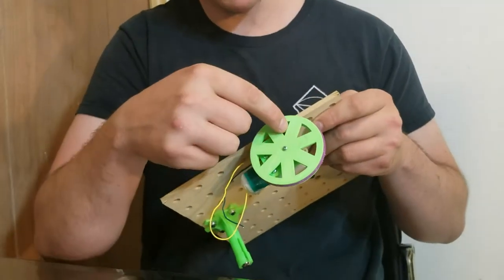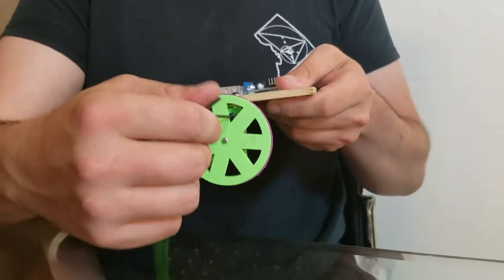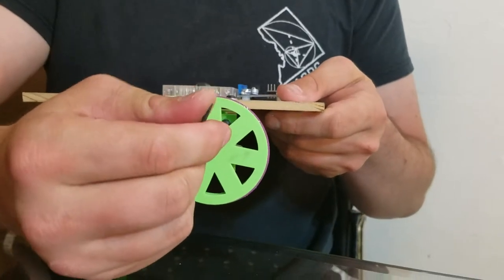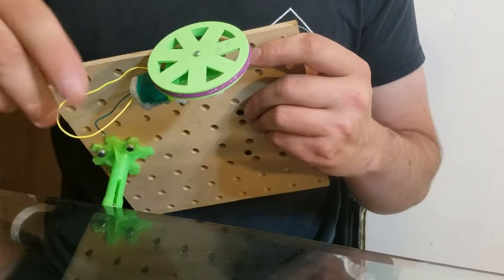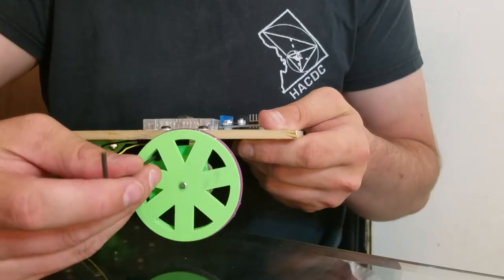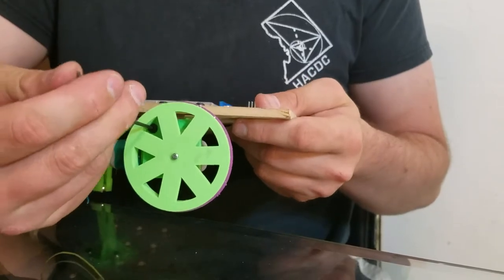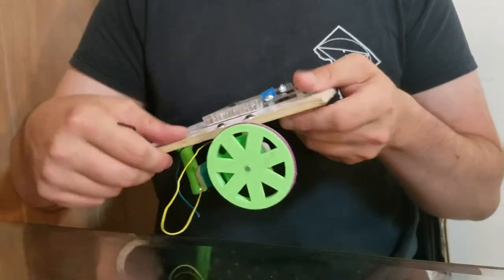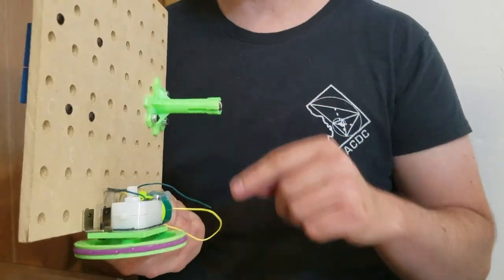05 motor assembly tighten motor mount through spokes